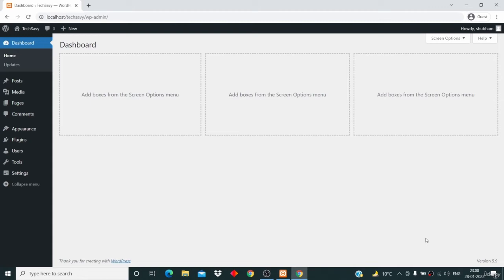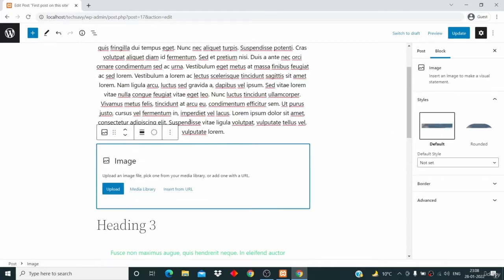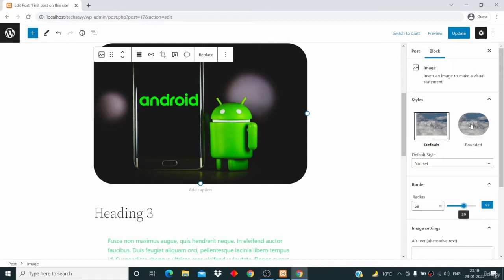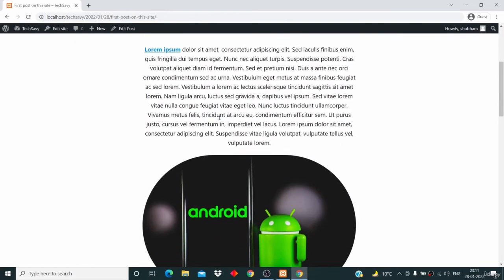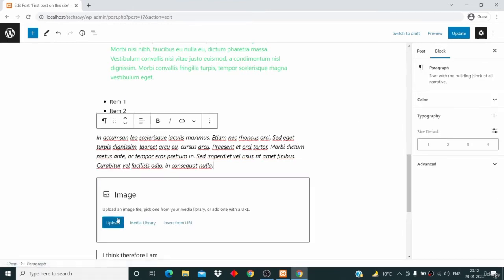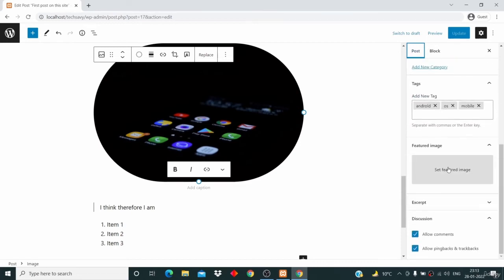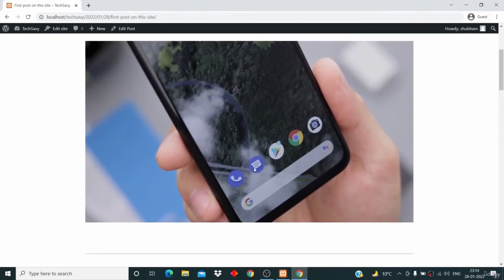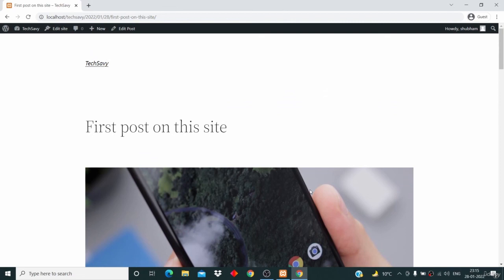Featured Image and Normal Image